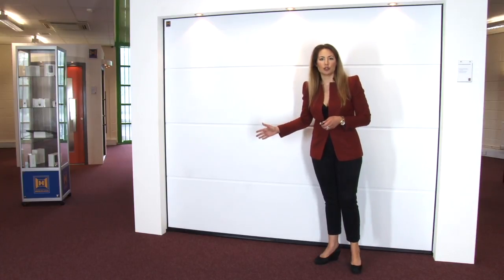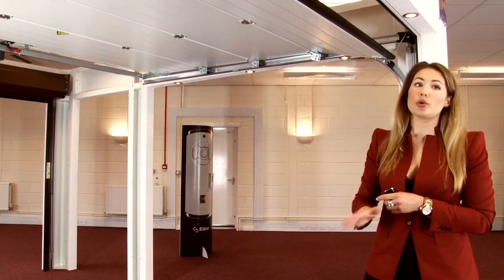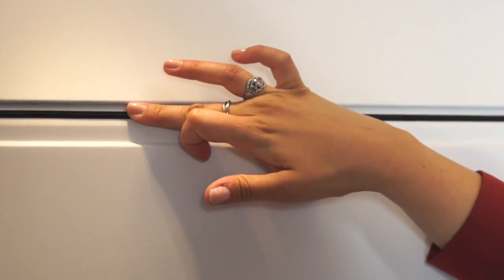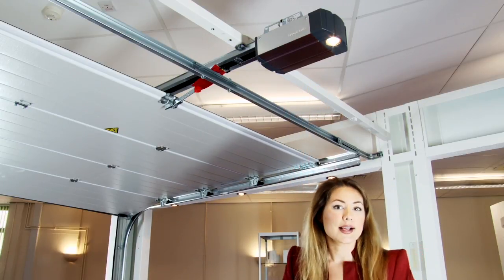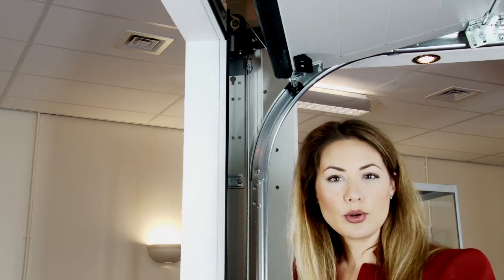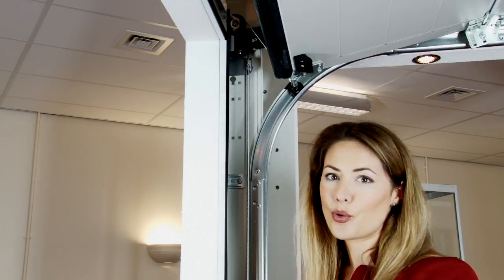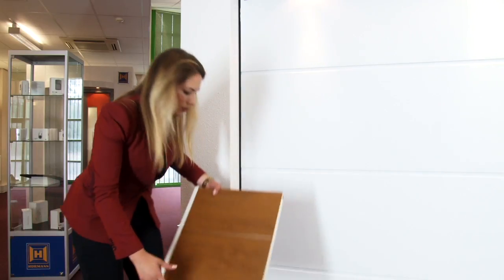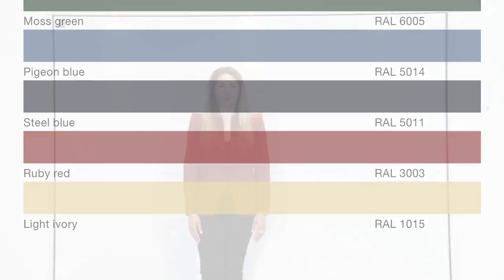Hormann Sectional Doors explained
This video is about Hormann Sectional Doors explained in detail